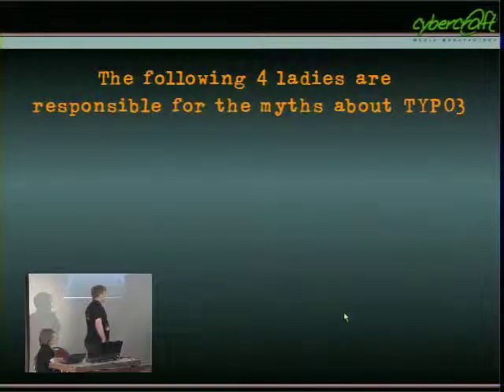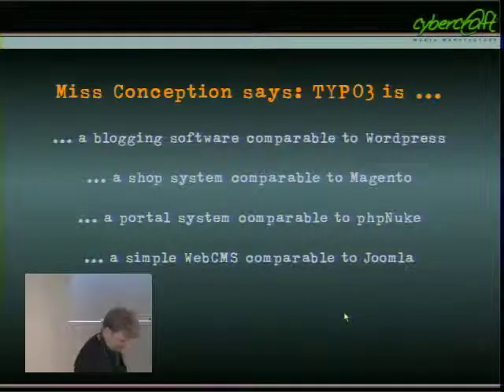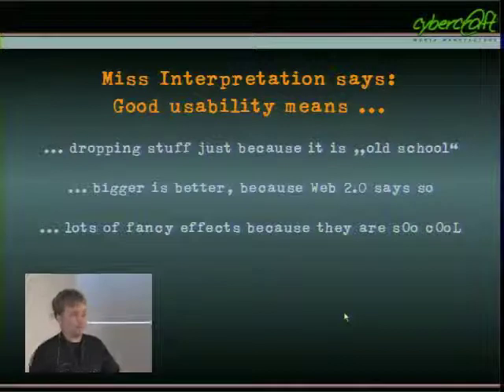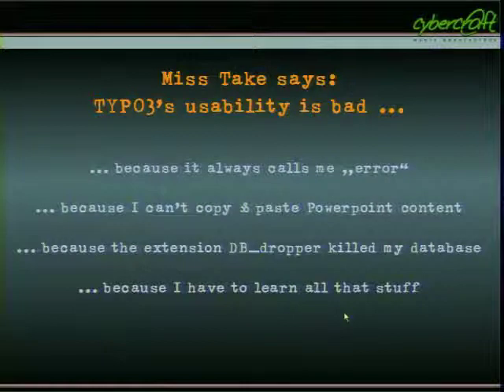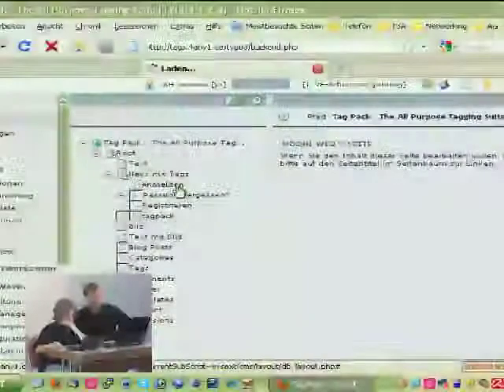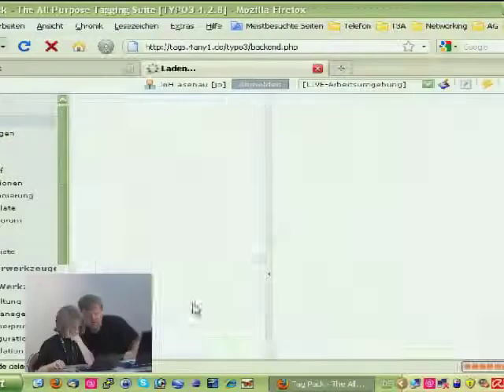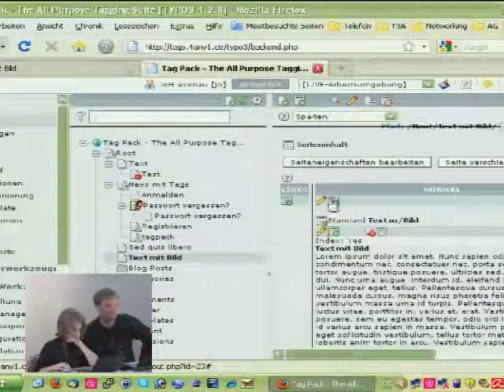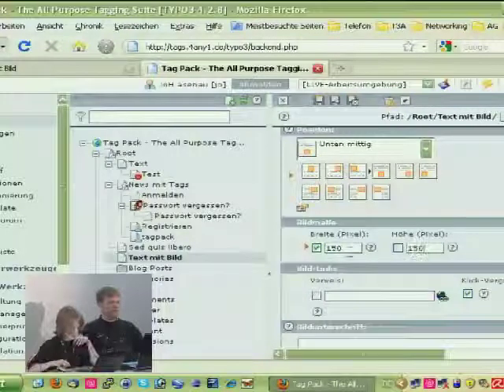Childs play - Busting the bad usability myth - T3CON09DE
Joey and Fiona proving that even a 10 year old girl can easily manage to use the TYPO3 backend by self-study after just a few hours of coaching. Side note: We were talking about the backend of TYPO3 4.2 at that time, which was way before the results of the TYPO3 User eXperience Week made it into the core.